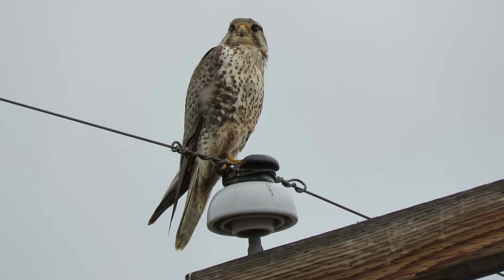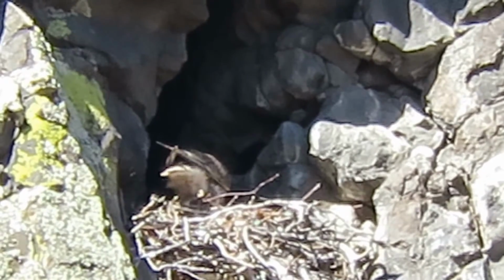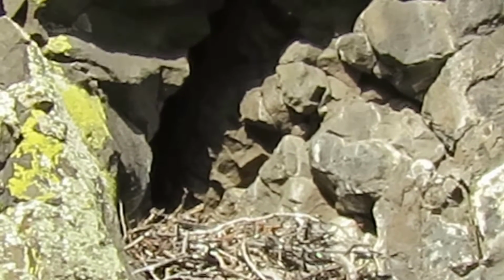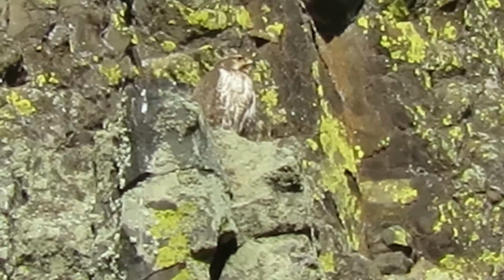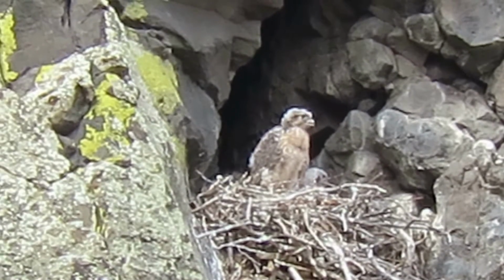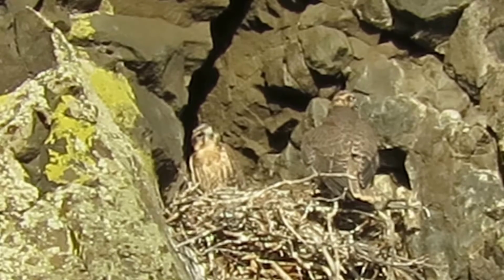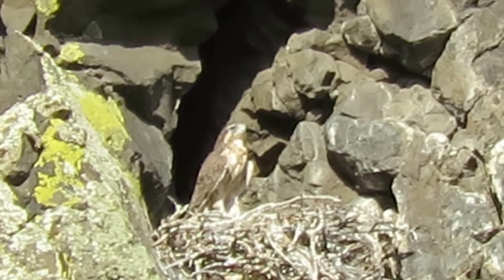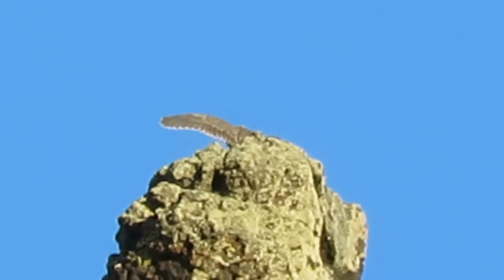A+ 2016 RHM Prairie Falcon Nesting Cycle at Yakima Cyn, Wa (Time Laps)